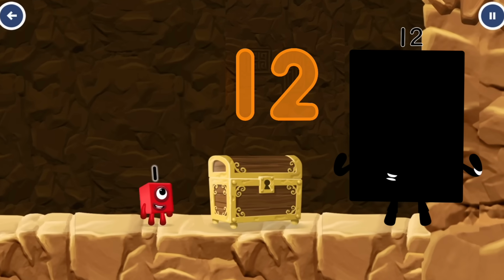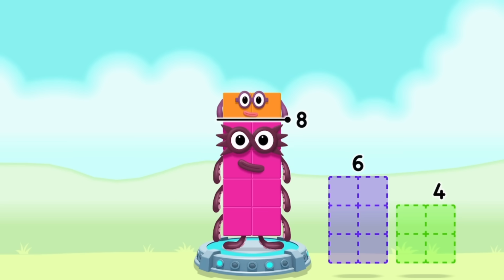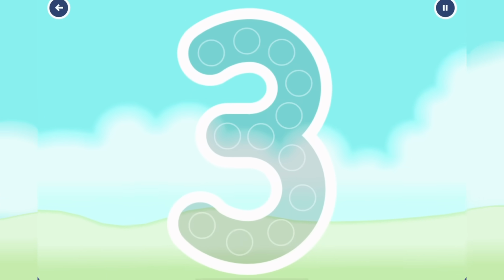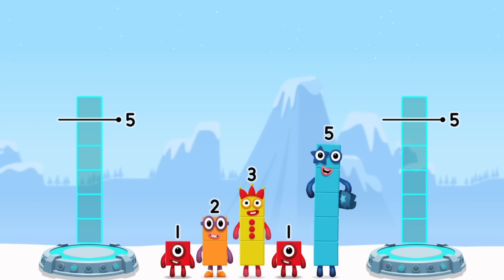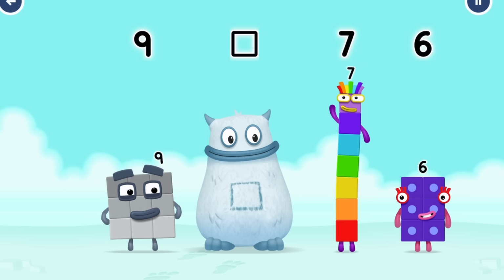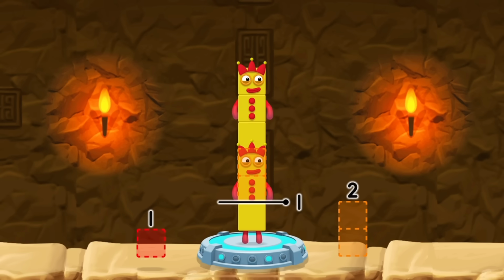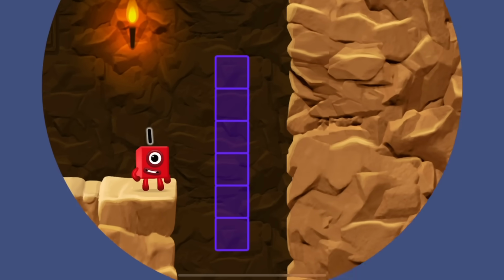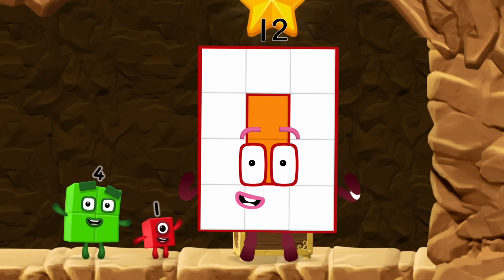Numberblocks 12 Magic Run - Numberblocks Twelve Adventure | Number Counting Explore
Numberblocks practise your numeracy skills with the help of your favourite Numberblocks 12 characters in Number Magic Run , a new game that’s now available in the CBeebies Go Explore app. Number Magic Run includes simple addition, subtraction and puzzle solving. Help the Numberblocks twelve characters travel through numberland, caves and mountains in search of some shiny treasure!

Welcome to a colorful and magical world, friends! Today, we are going to introduce you to the world of Numberblocks Magic Run, where cheerful and clever numbers come to life! Numberblocks is an educational animated series that is engaging and fun, specifically designed to help children learn about numbers and mathematics in English.

This video will take you on an exciting adventure with the Numberblocks characters. Each Numberblock is a unique character with different shapes and colors, representing numbers from 1 to 10. You will learn how these numbers can come together to form larger numbers and how math can be enjoyable!

In this video, you will see Numberblocks working together, solving problems, and embarking on colorful stories. You will learn basic mathematical concepts such as addition, subtraction, multiplication, and division in a fun way. All of this is presented in straightforward English that's easy for kids to grasp.

Numberblocks is a fantastic way to teach children about numbers and math from an early age. Each episode is filled with cheerful songs, interactive activities, and educational stories.

Number Magic Run offers you the opportunity to engage in mathematics in a fun and encouraging environment. Mixing learning with simple game-play, you can learn at your own pace as you help the Numberblocks 12 characters travel through caves and mountains in search of some shiny treasure.

So, friends, get ready to explore the world of numbers with Numberblocks in enjoyable English! Join their adventures, learn basic math, and enjoy a day of fun learning. Don't forget to play, learn, and laugh along with Numberblocks!

Welcome to MomoberryKids ! We've designed our videos to improve children's creativity with animated artistic easy to learn number, color and Alphabets.

Our videos help kids and toddlers to learn number, alphabets, basic shapes and good habit pictures in "magical" ways!

MomoberryKids channel is completely safe for kids, only contains educational content in videos.